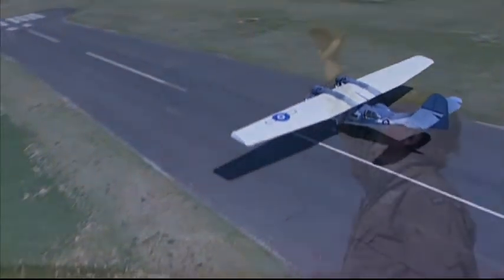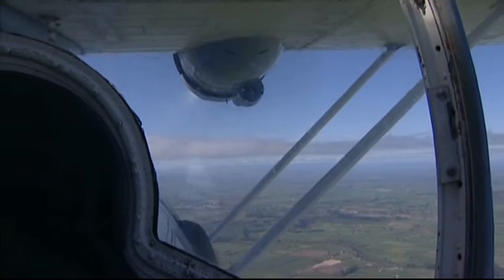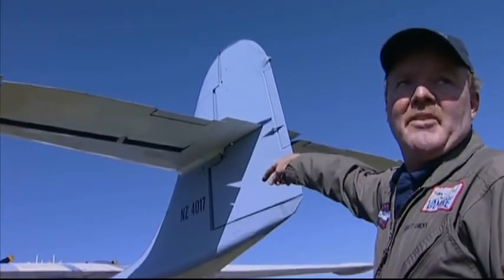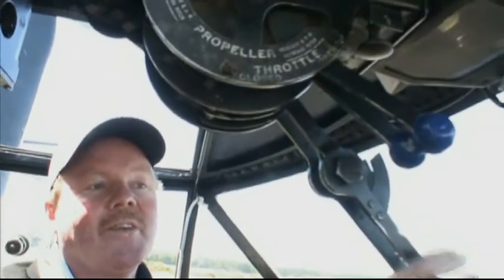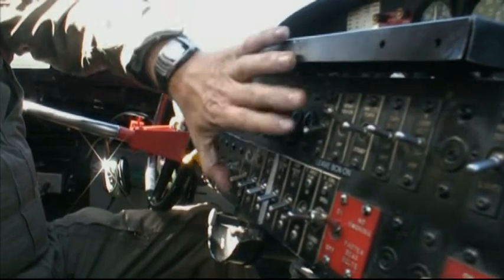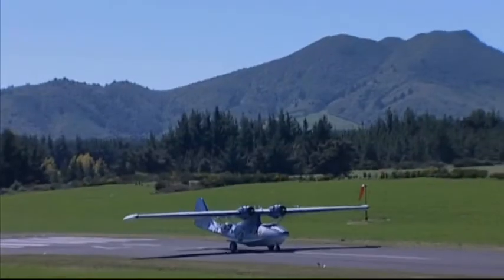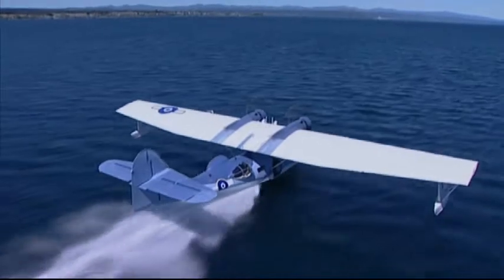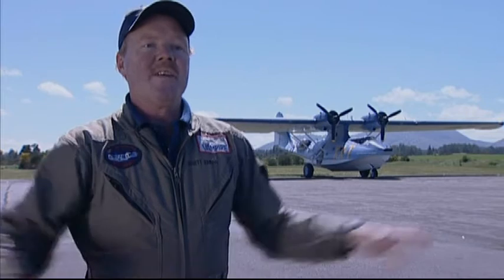Flying the PBY Catalina WW2 Sea Plane